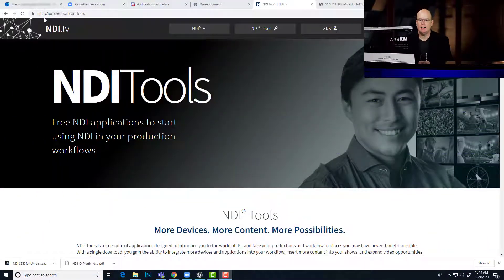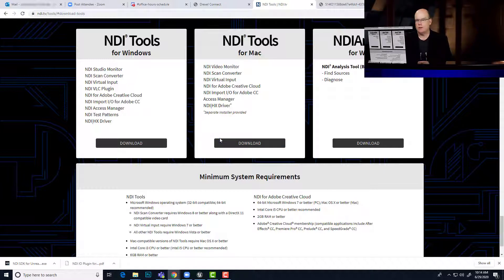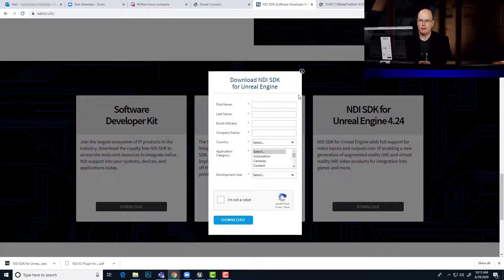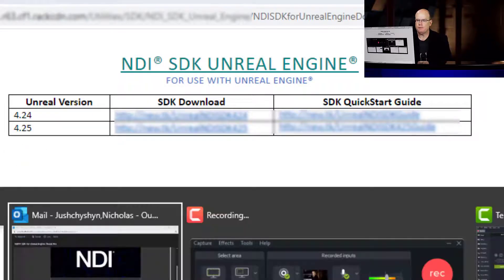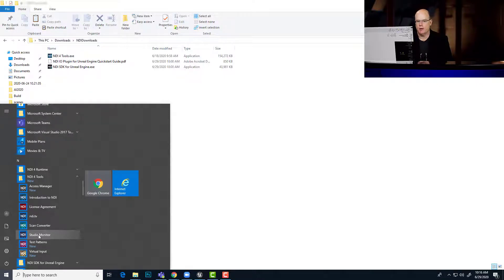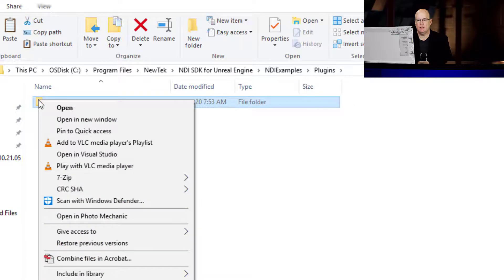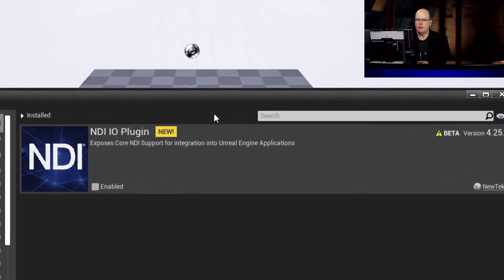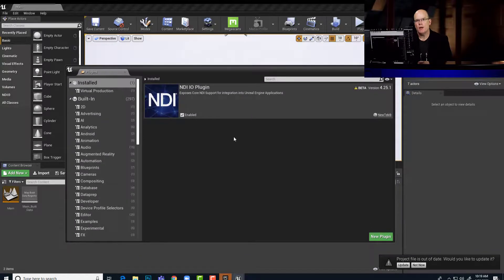Install NDI for Unreal Engine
A quick walk-through tutorial covering the installation of NDI Tools and the NDI Plugin for Unreal Engine (4.24 or 4.25 for PC) for use in Virutal Production Projects.